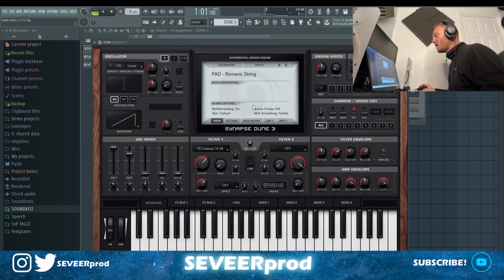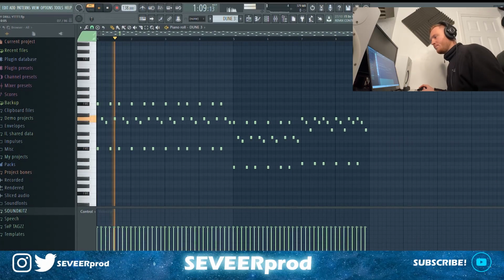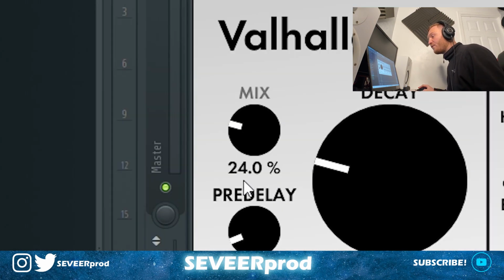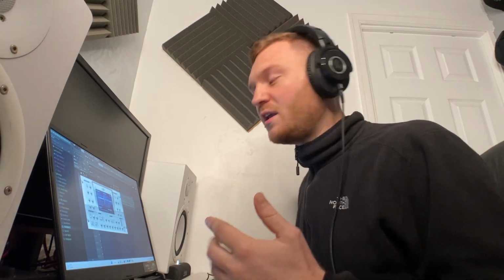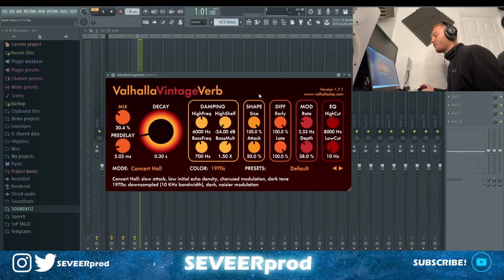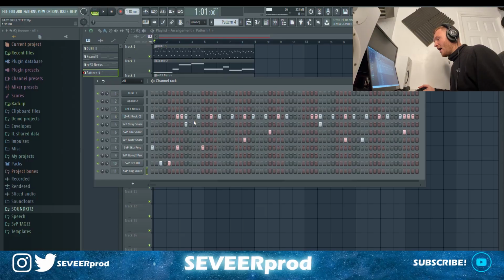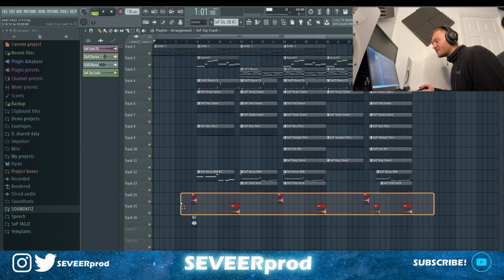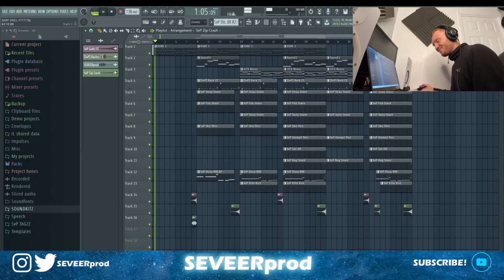HOW TO MAKE NASTY DRILL BEATS FOR LIL BABY! | FL STUDIO TUTORIAL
What's good boys! In todays video ill be showing you guys how to make drill beats for artists like Lil baby! it just goes to show you don't need crazy sounding melodies or context samples to make hard beats🥶 If you guys enjoy the video feel free to help out the channel and subscribe to never miss more producer content like this and more! Appriciate you all, GANGGGG!

- Lil baby! tutorial
- drill tutorial
- UK drill tutorial
- How to hard hitting beats
- Making a fire drill beat in fl studio
- How to make a fire drill beat in fl studio
- Lil baby! tutorial
- Dark drill tutorial
- How to make melodic beats
- How to make beats for Lil baby!
- 2022 Lil baby! tutorial
- How to make placement style beats
- How to get placements
- Lil baby! type beat
- UK drill type beat